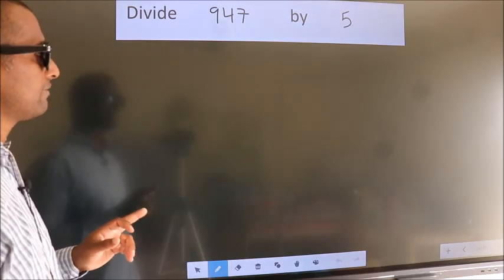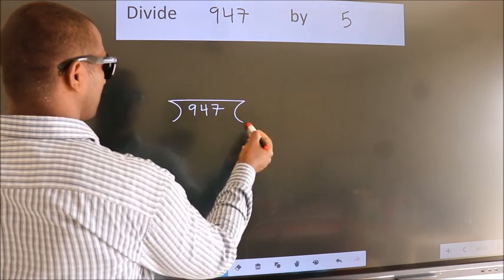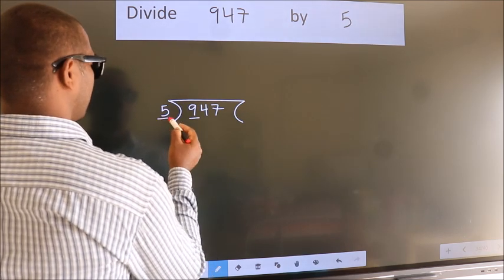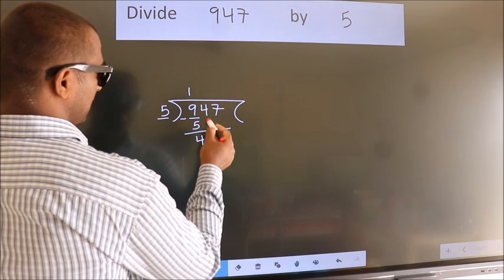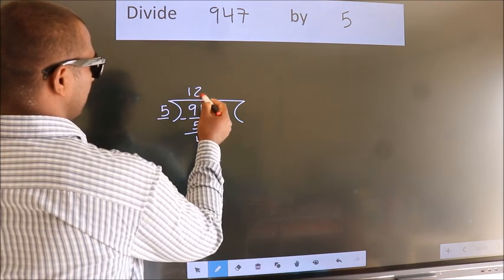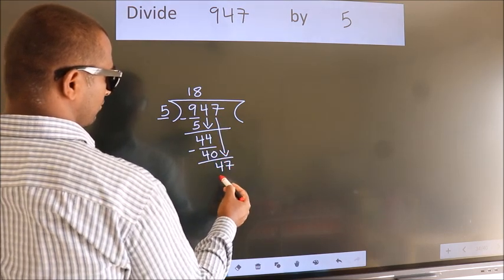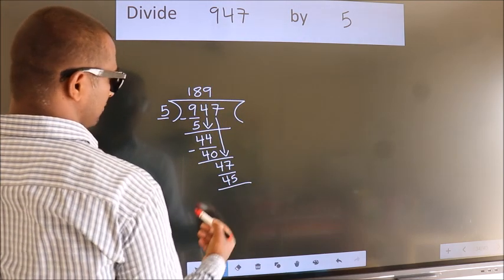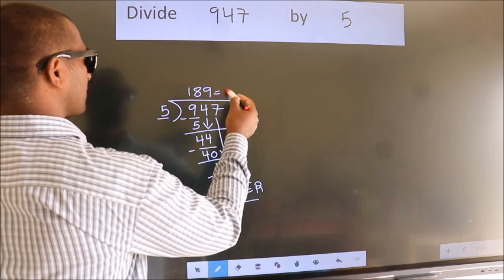Divide 947 by 5